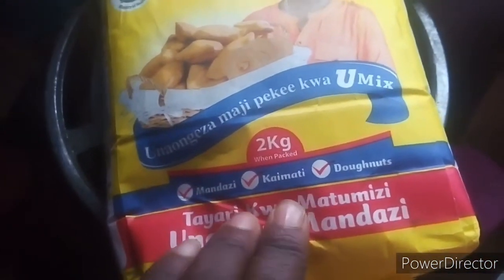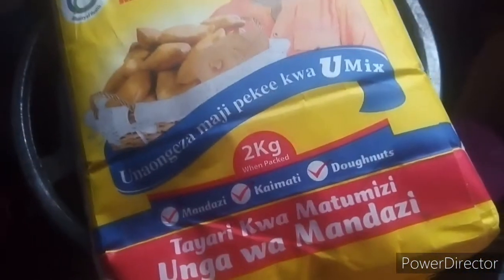let's cook break fast together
it's a beautiful day start with break fast
Thank you for positive feedback